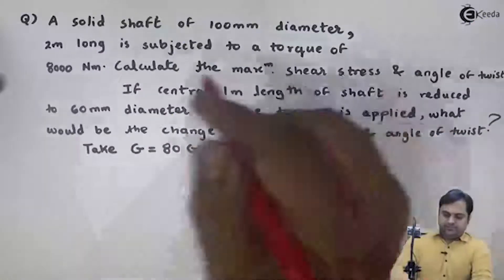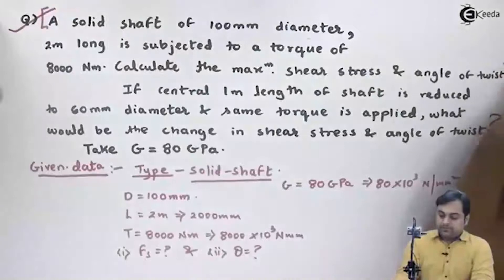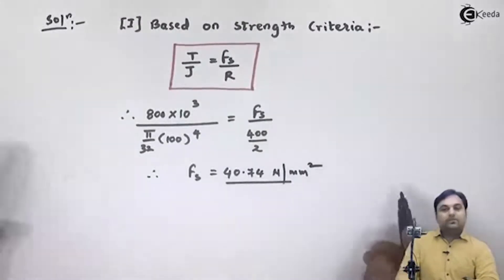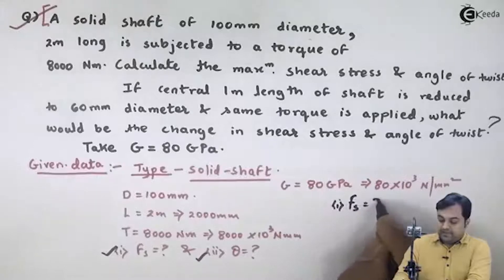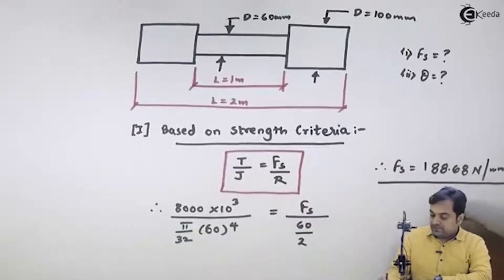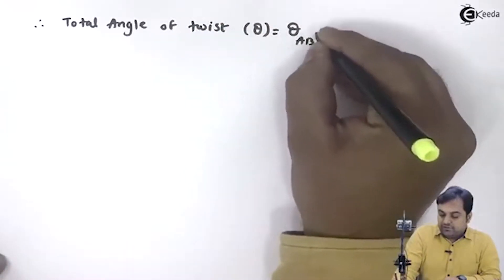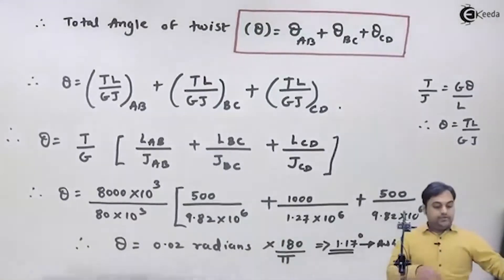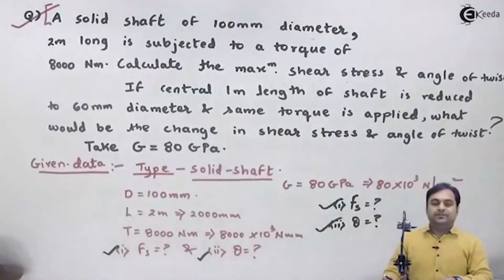Maximum Shear Stress: Problem 1 - Torsion - Strength of Materials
Video Name - Maximum Shear Stress: Problem 1

Chapter - Torsion

Watch the video lecture on Topic Maximum Shear Stress: Problem 1 of Subject Strength of Materials by Professor Zafar Shaikh. Watch the Complete lecture on Engineering Academics with Ekeeda.

Happy Learning.